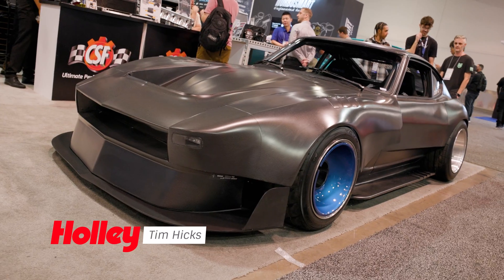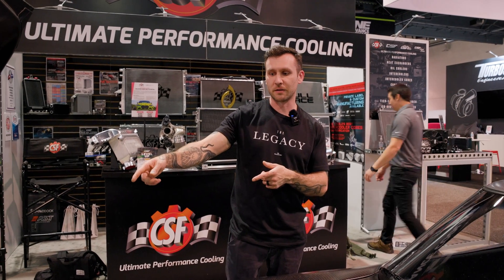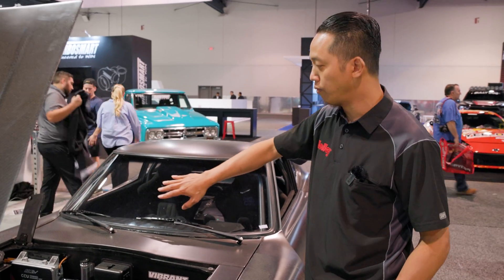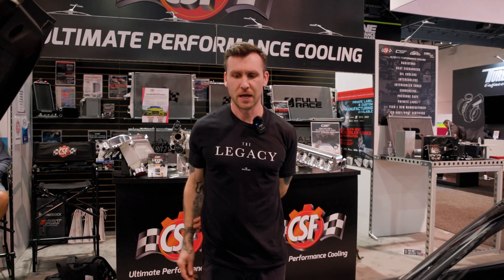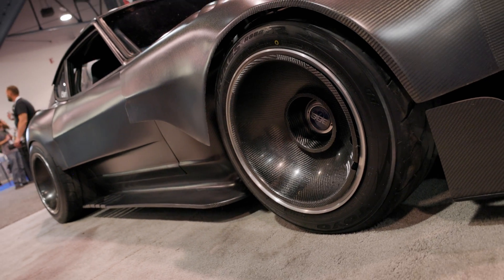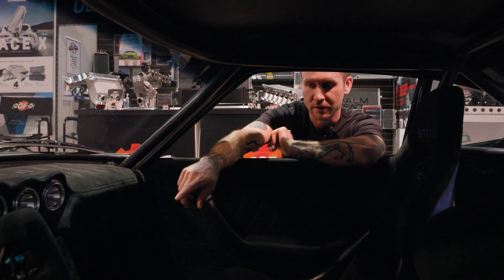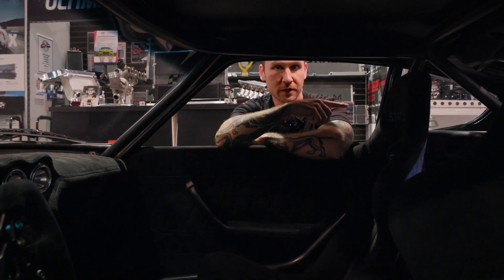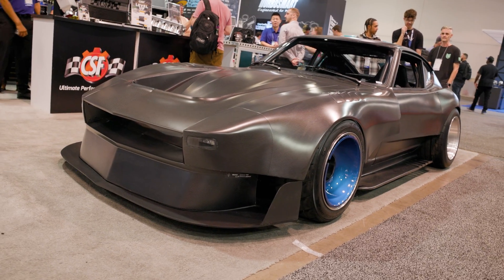AEM EV Helps Bring Wild Carbon-Fiber Datsun 280Z EV to Life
Tim Hicks of Industry Garage didn’t want to start with something easy for his first EV build. Instead, he dove fearlessly into the deep end with this wild take on a ’77 Datsun 280Z. “I brought it to the guys at Make Haste Corp – Ash Thorp and Carlos ‘ColorSponge,’” says Hicks. “We had the idea of building an electric Z. I had a Tesla motor sitting around, so I went out and found this car. It was a $500 rusty shell six months ago.” From those essential ingredients, Hicks and the Make Haste crew set about crafting a unique Tesla-powered Z-Car that combines sophisticated, aggressive style with performance to match. For the right look, the team fabricated a carbon-fiber body bristling with bold flourishes while still remaining tasteful and unmistakably a Z-Car. To back up the car’s retro-futuristic performance aesthetic, Tim and his team powered the Z with a 400-hp Tesla motor and used AEM EV components to integrate its systems, enabling it to run flawlessly. The result is a pinnacle statement that shows the exciting potential of cutting-edge technologies combined with iconic vintage cars.